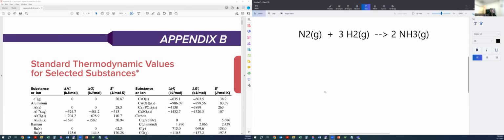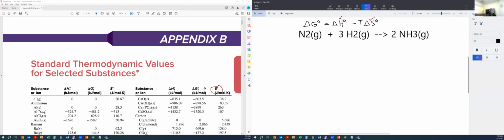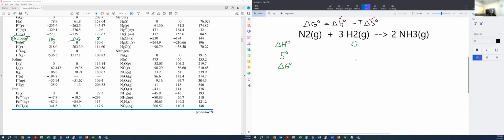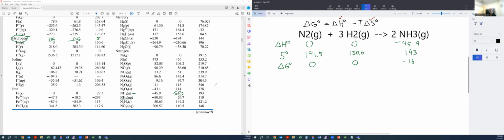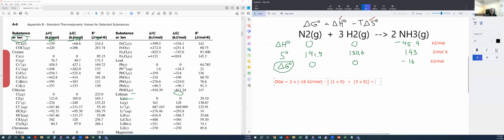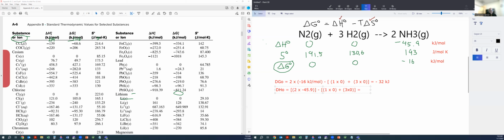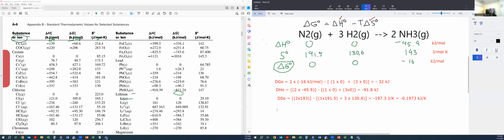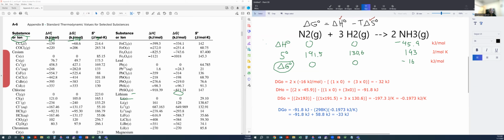Calculating Gibbs Energy